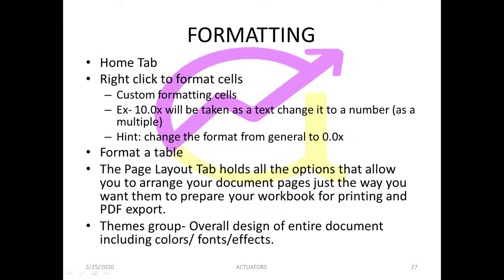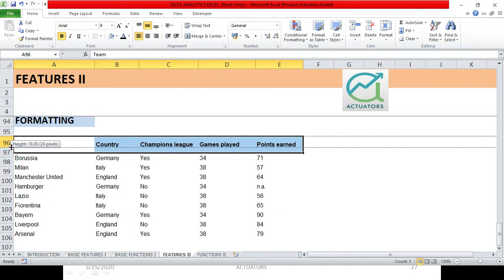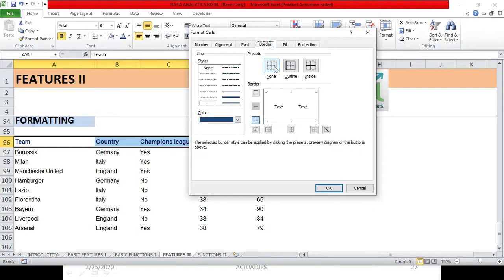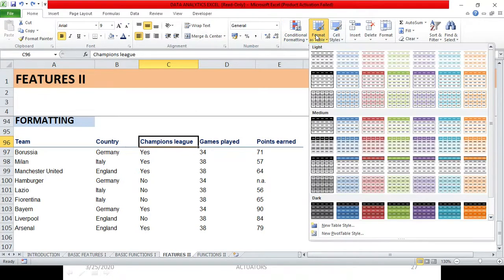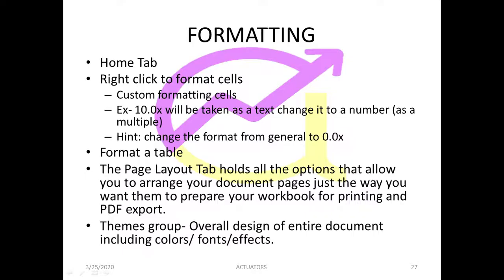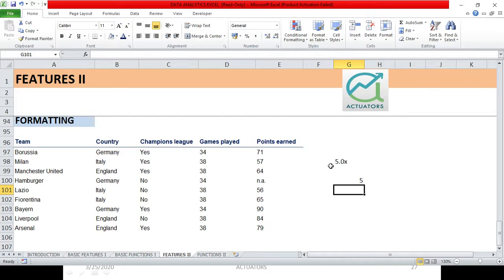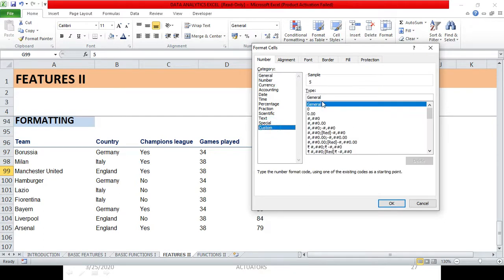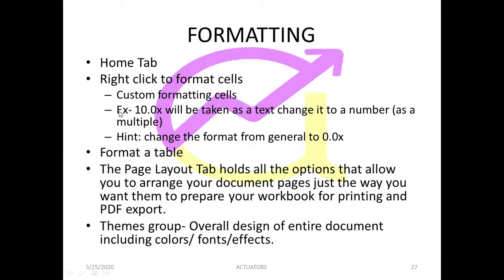Home Tab & Custom Formatting Cell | Excel Hacks | Shivangee Agarwal